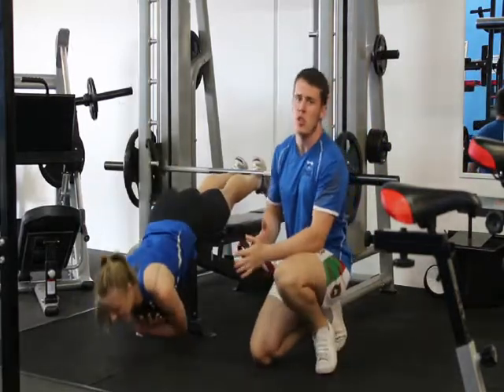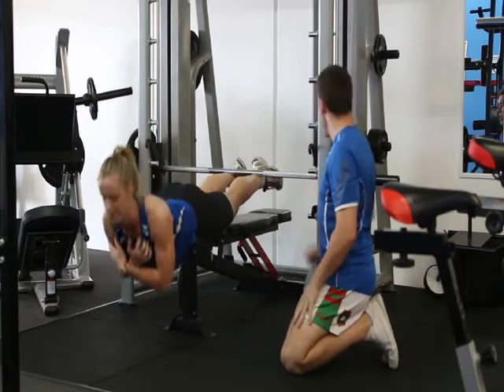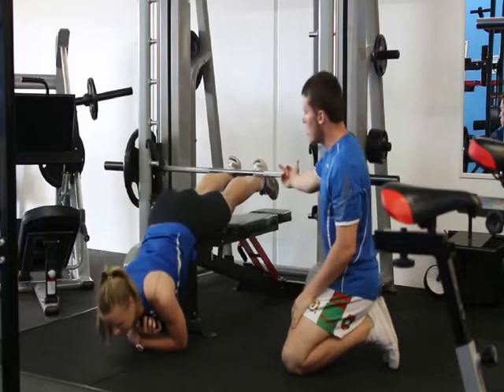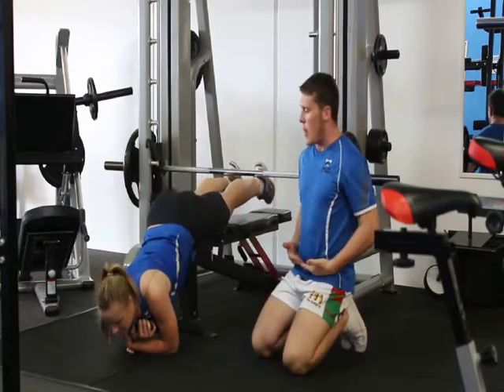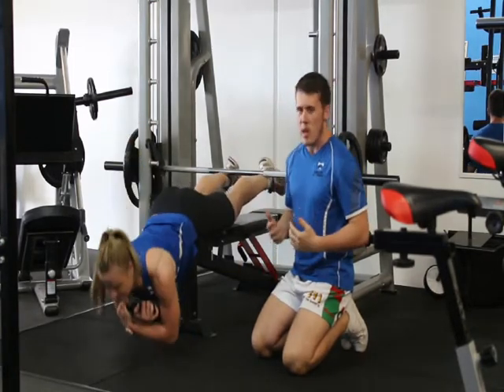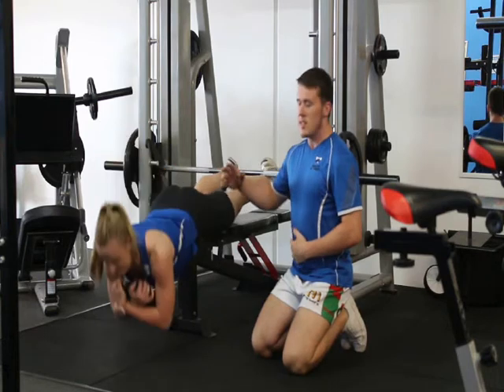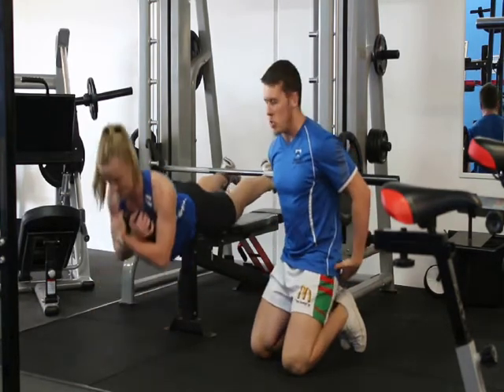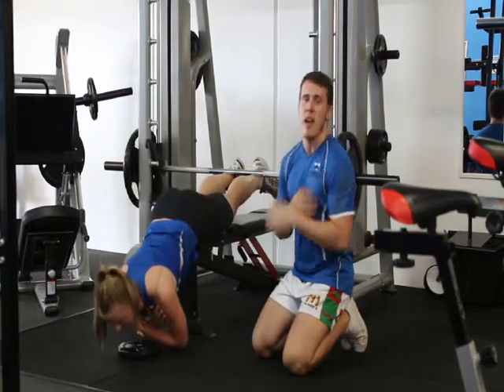Back Extension Using Smith Machine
This exercise can also be done using a Roman Chair. During this exercise we're working on strengthening your lower back, hamstrings and glutes. Concentrate on lowering yourself slowly and as you rise squeezing your lower back, hamstrings and glutes.